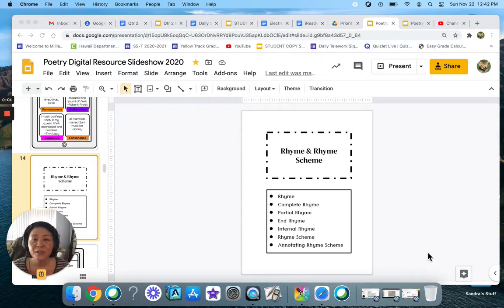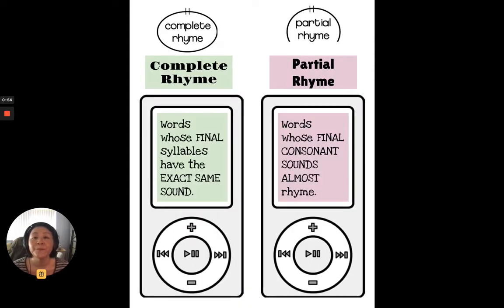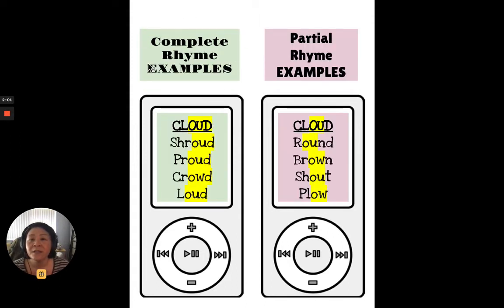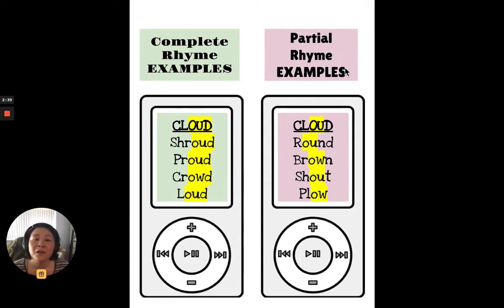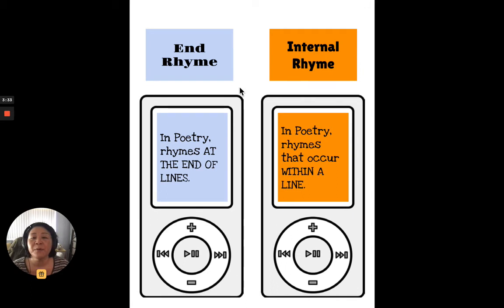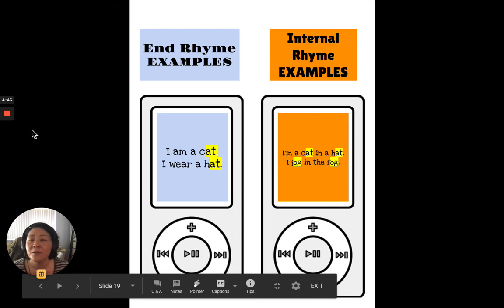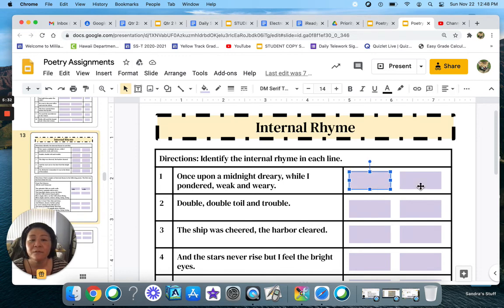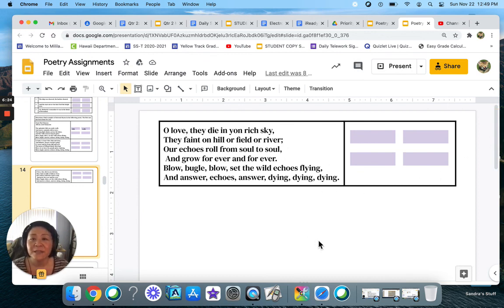Types of Rhyme Instructional video and internal rhyme assignment directions